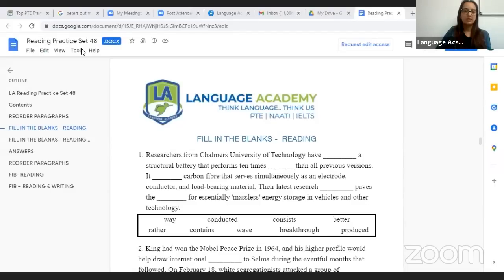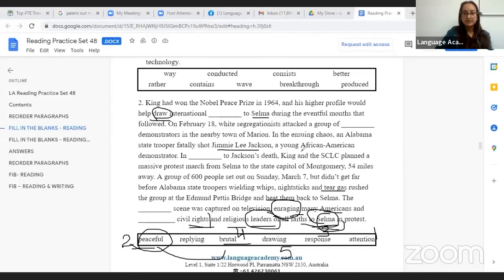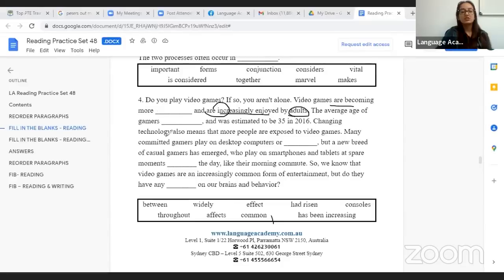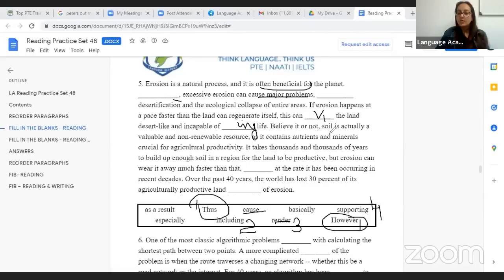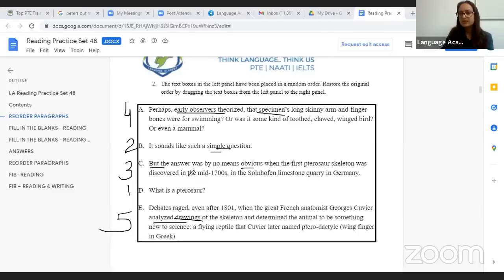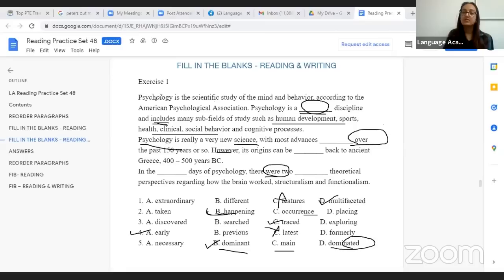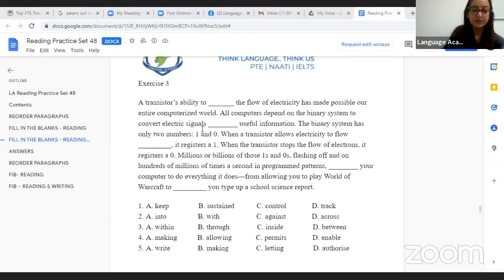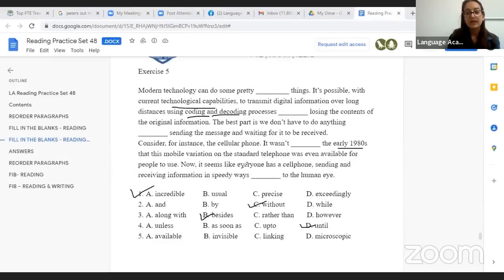PTE Reading Practice Class | Fill in the Blanks & Reorder Paragraph | Grammar Rules & Tricks